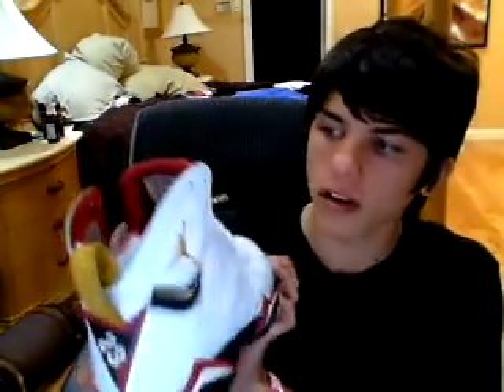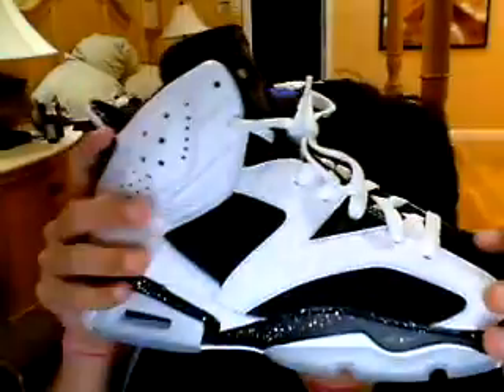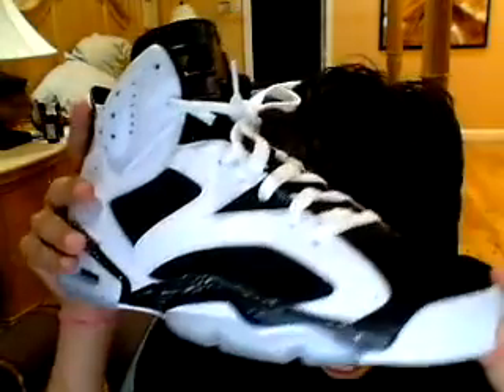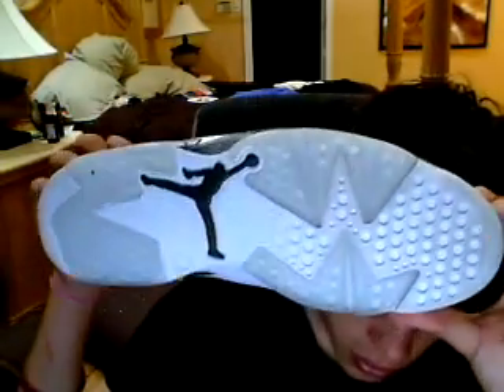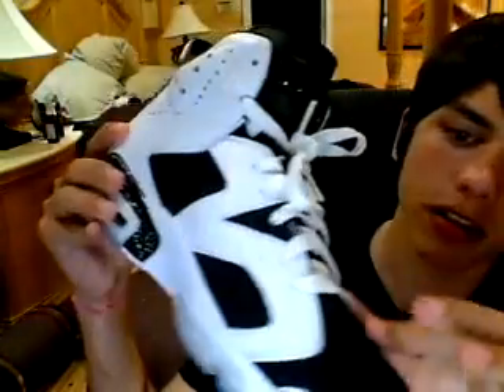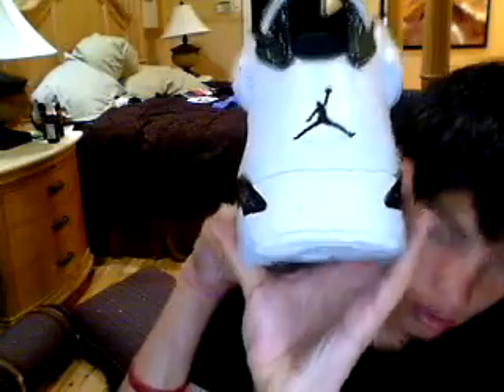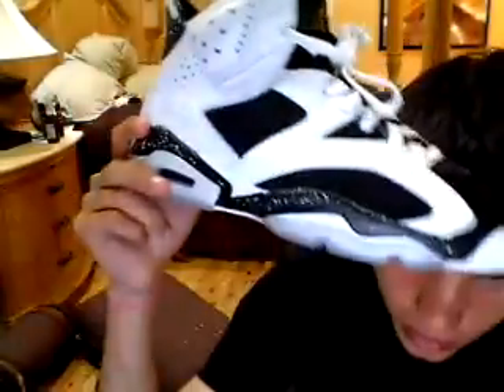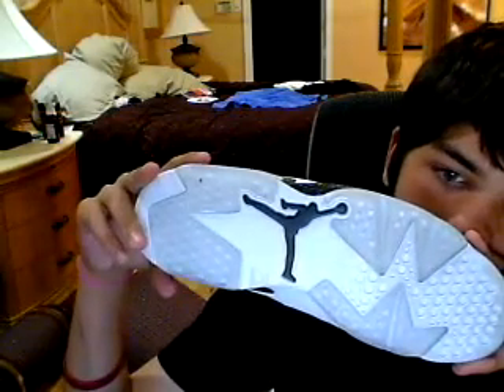AIR JORDAN OREO 6 2010 RELEASE | CARDINAL 7s | BLUE LOBSTERS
rate comment subscriube